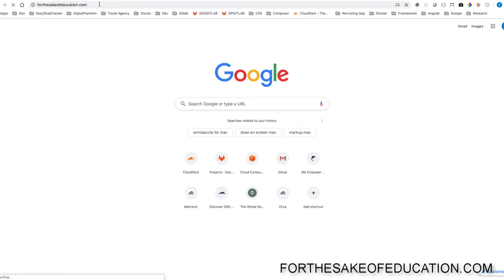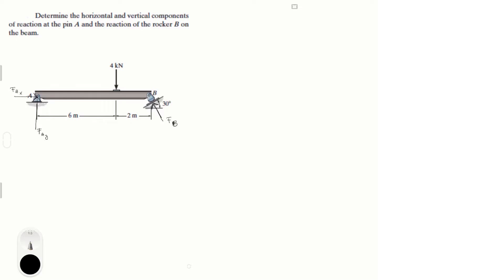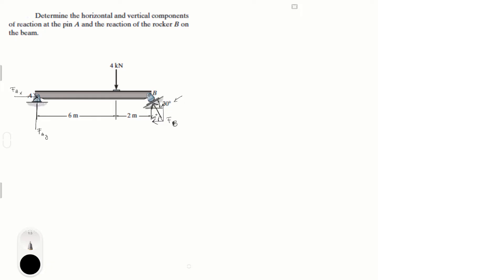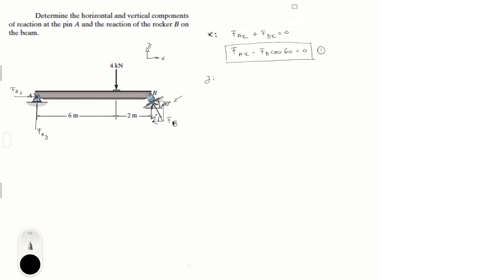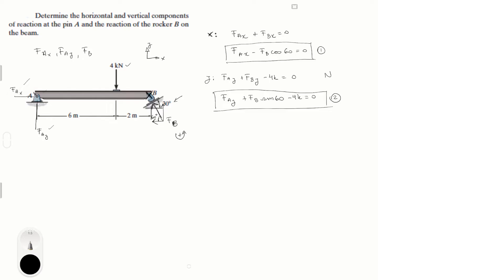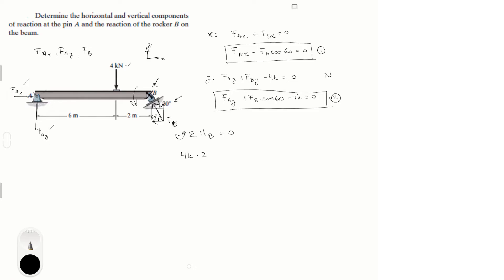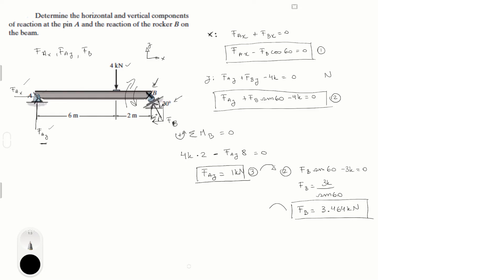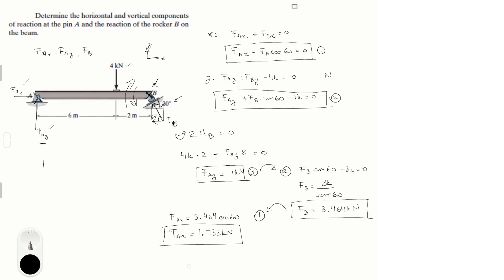Determine the horizontal and vertical components of reaction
Determine the horizontal and vertical components
of reaction at the pin A and the reaction of the rocker B on
the beam.